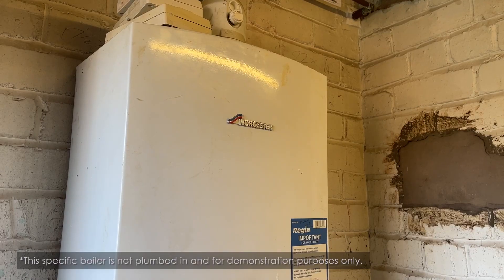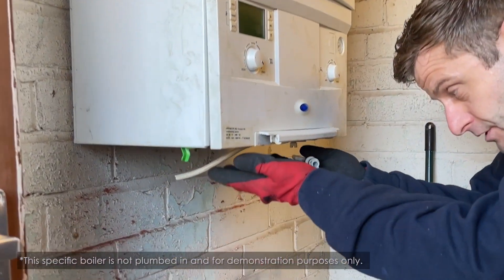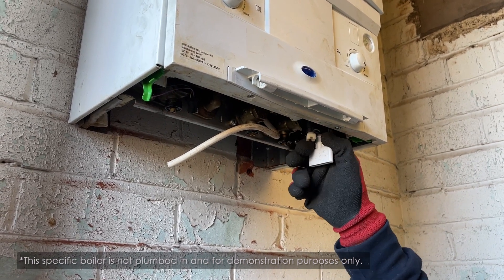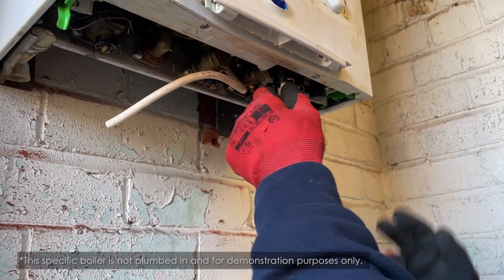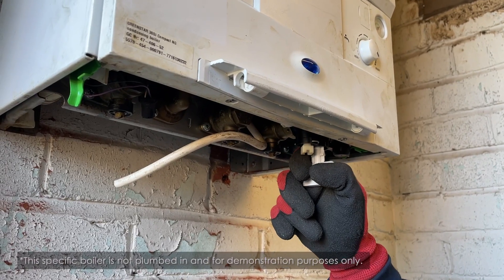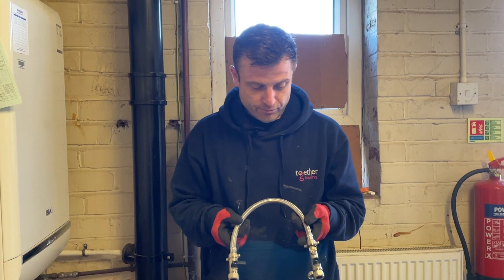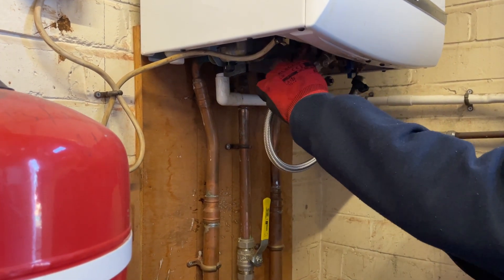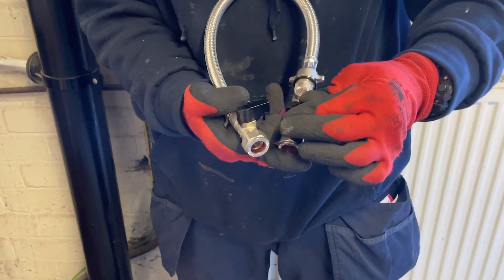Re-pressurising your Boiler – Worcester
How to video explaining how to re-pressurise your Worcester boiler.